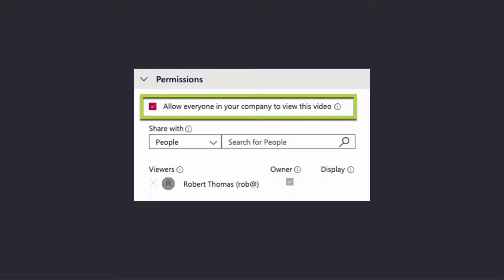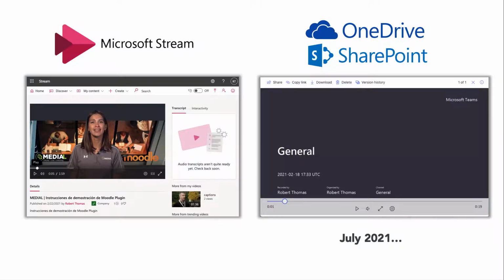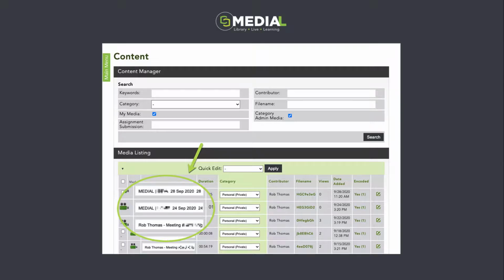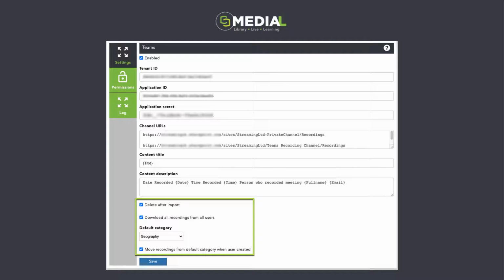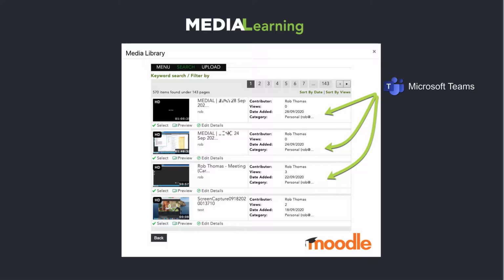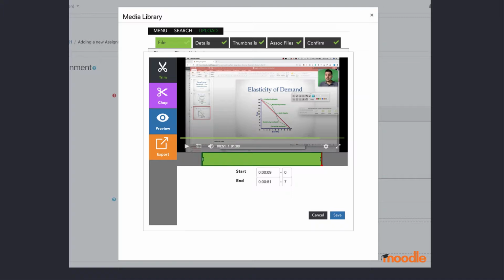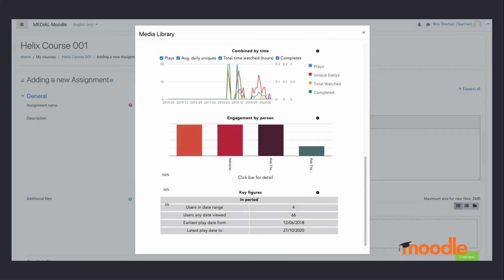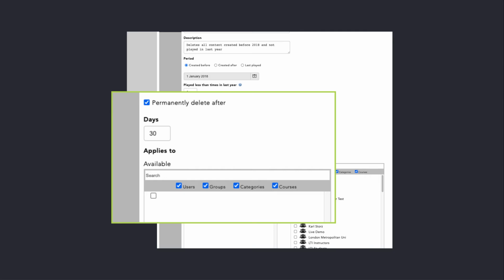MEDIAL | Integrate Teams with Moodle Easily and Securely (abridged)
In just 15 minutes we will show you how the MEDIAL Plugin for Moodle integrates with Microsoft Teams to: • Automatically ingest Teams Meeting Recordings into Moodle • Allow teachers to easily edit and embed their recordings into Moodle Course Pages or Activities • Protect your content and reduce the complexity of sharing • View detailed analytics about student engagement with Teams Meeting Recordings